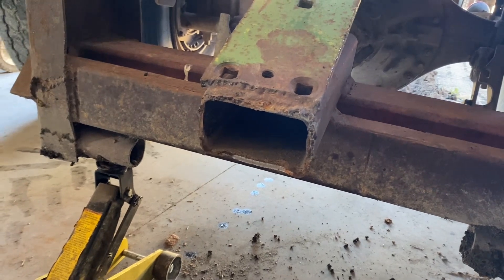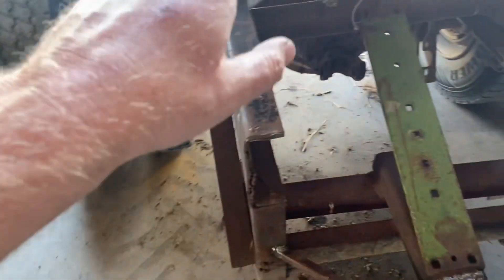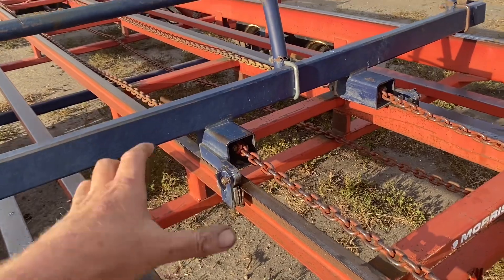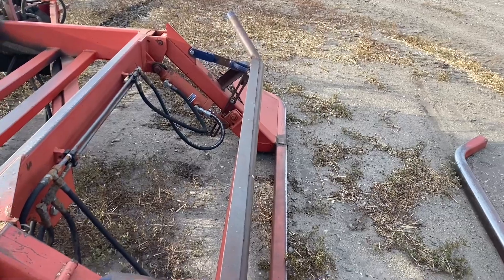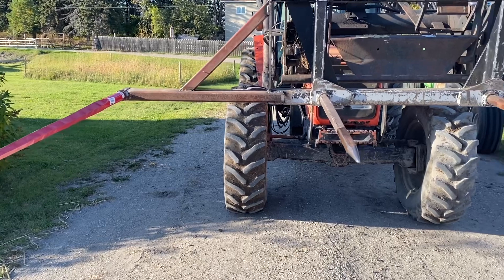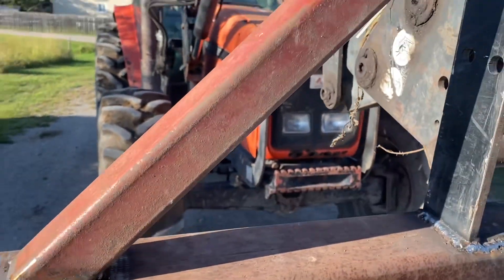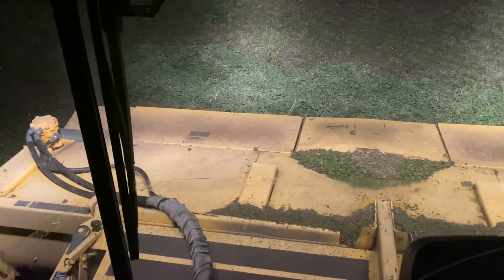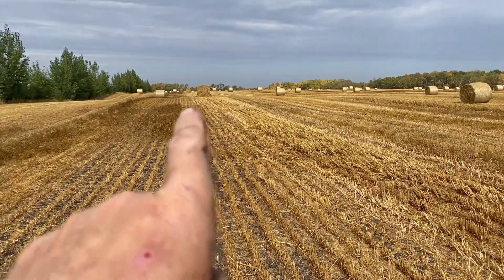Fabricobbling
Lots of fixing and welding, getting the last field of hay knocked down and rolling straw up